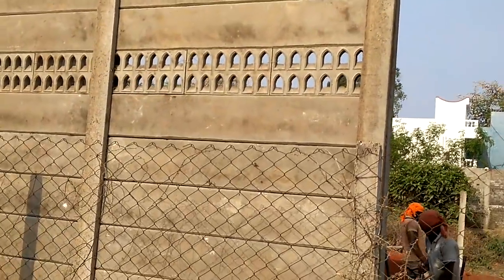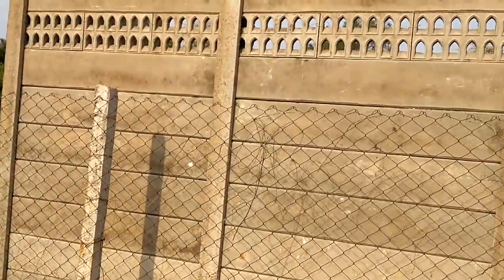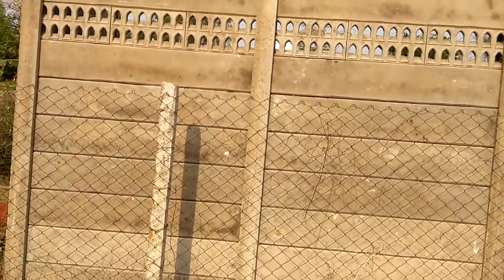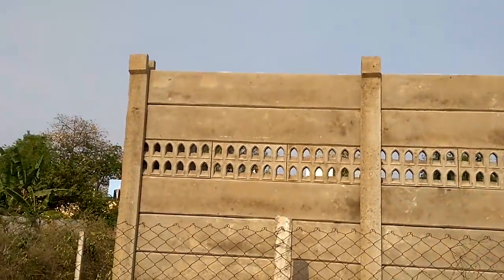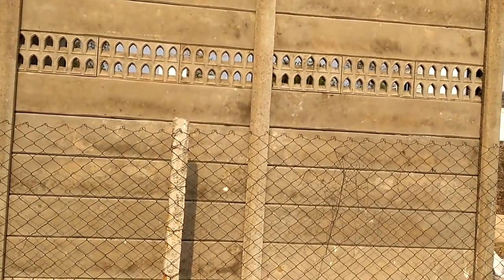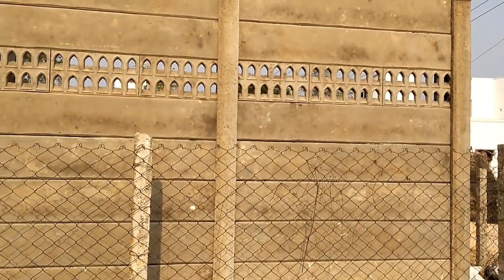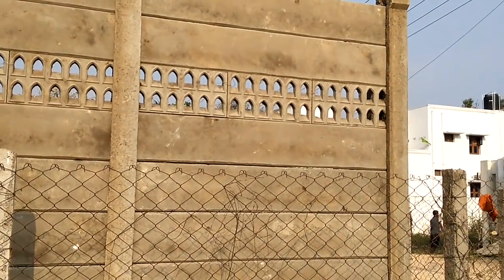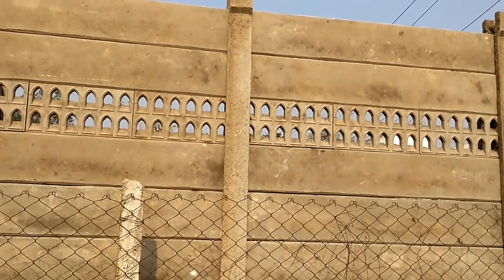New Technologies Pre-Stressed pile concrete READYMADE COMPOUND WALL in Andhra Pradesh Cell7094722001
Cement House Construction Techniques in Chennai Replacable Wall Panel Cell Cell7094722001 Light WALL Construction Cell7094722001 PreCast Housing BAR Sales House Construction of Engineering business Compound Walls Manufacturing in Vijayawada cement PreCast Compound Boundary Walls Industries Projects Cell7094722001 Andhra Pradesh Cell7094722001 and COMPOUND WALLS in Andhra Pradesh, quick compound WALLS designs builders in Bangalore